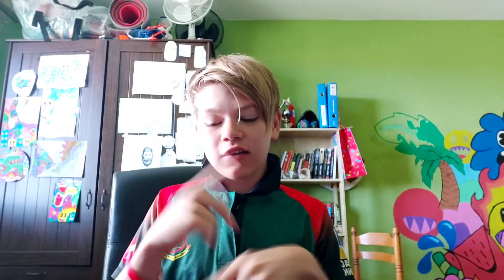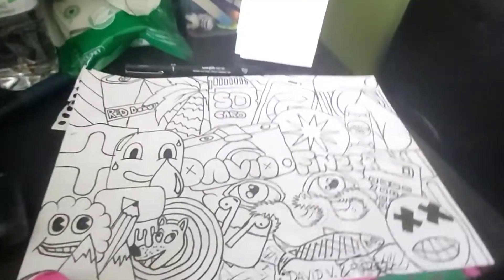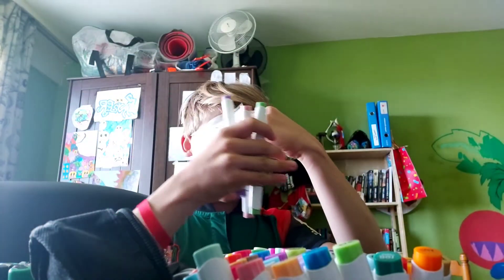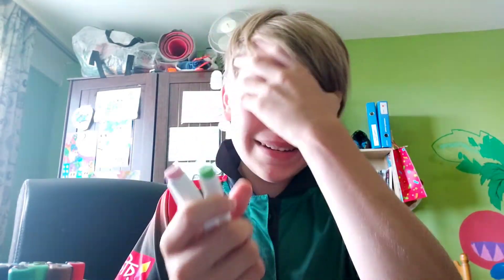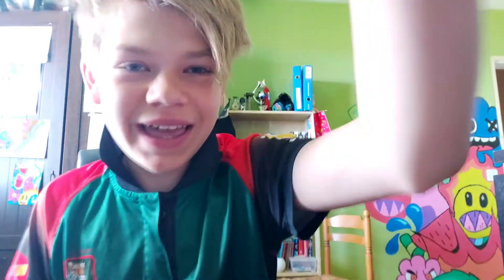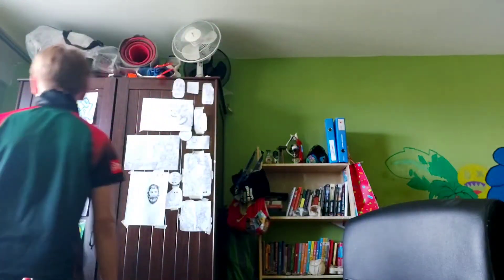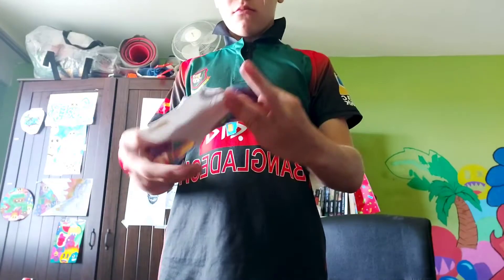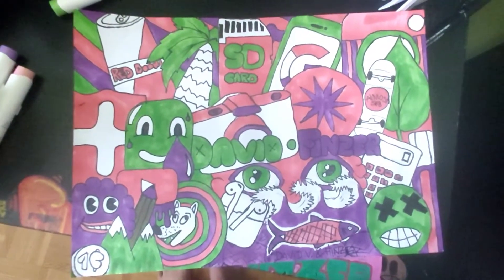The 3 marker challenge | collab ft.david extreme | rip up drawing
yo, my name is finzer, i do all kinds of art (customs, painting, drawing, doodling...) make sure to leave a like if you enjoyed, also comment would be appreciated as well.

i post doodle art and customs on those sites

check out the copyright section

keep breathing, have an amazing day and I will see the amazing person that you are next time. peace